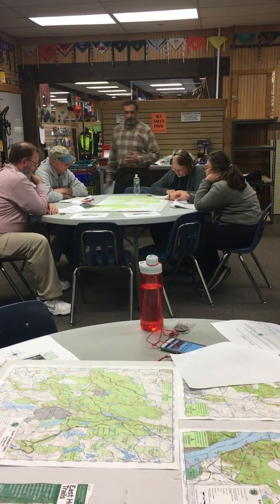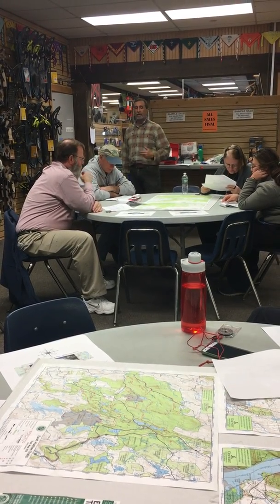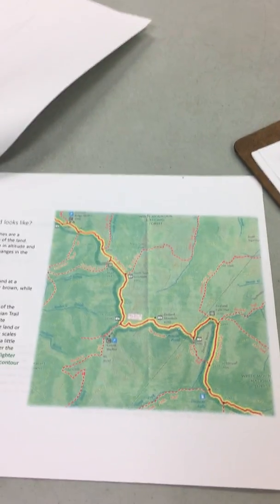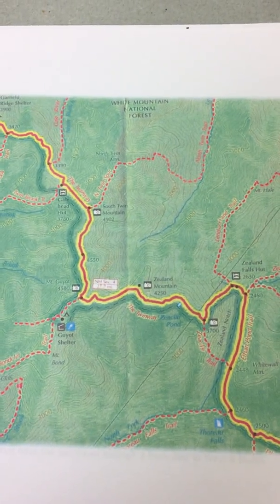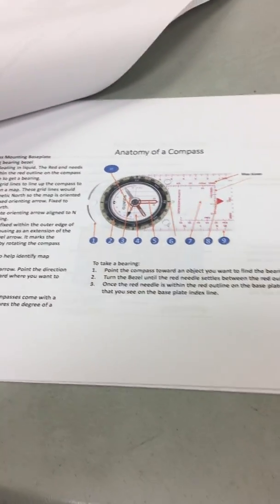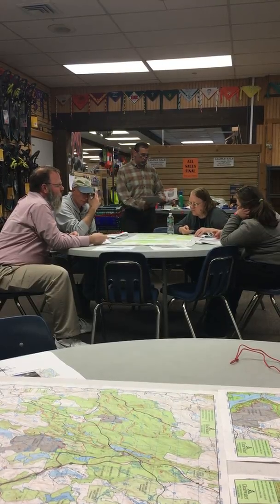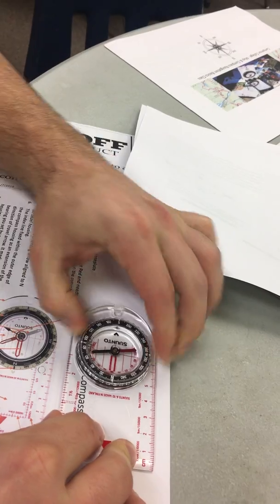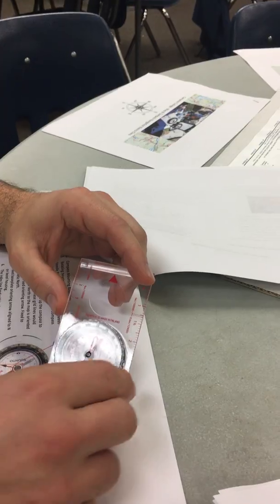Campmor College - How to use a Compass with a Map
Learn to use a compass with a map. Once you have map and compass skills you can truly be untethered. Use the ancient technology to navigate backcountry. Learn the difference between True North and Magnetic North Learn to orient a map to Magnetic North and to navigate from the map Learn to plot a coarse on a map that is oriented and to go to a location where trails do not go.